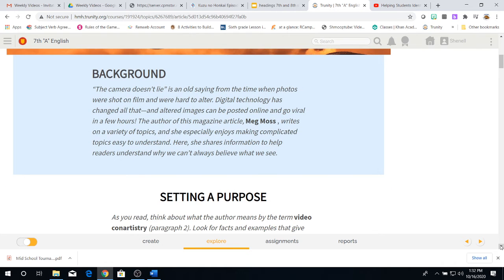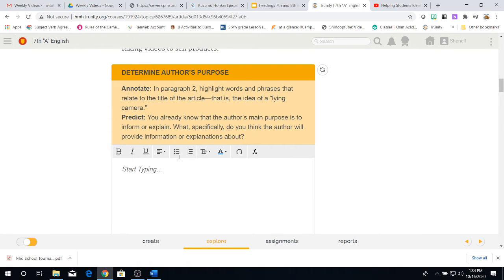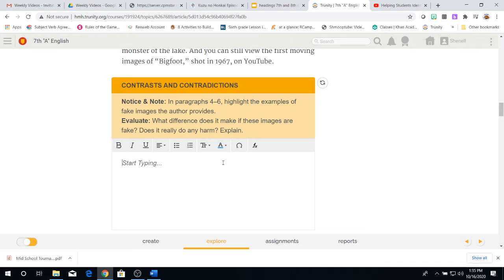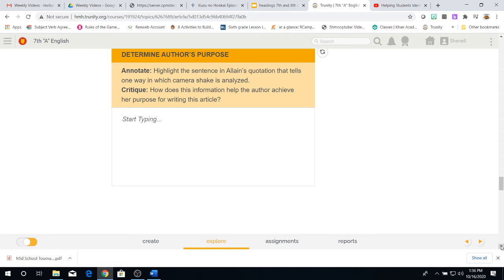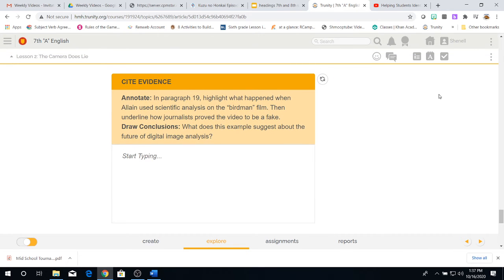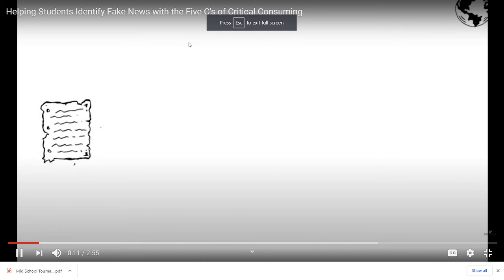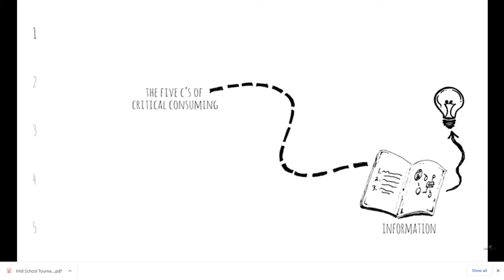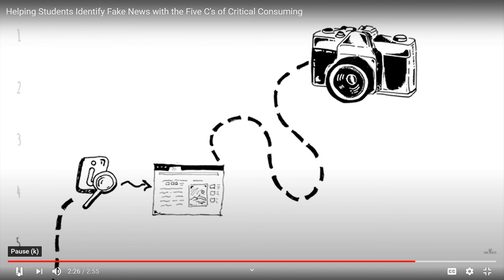7th grade Annotation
Annotate and answer questions on the story "The Camera Does Lie".